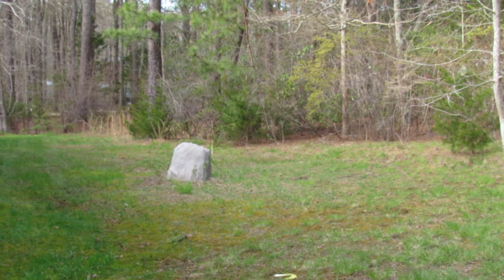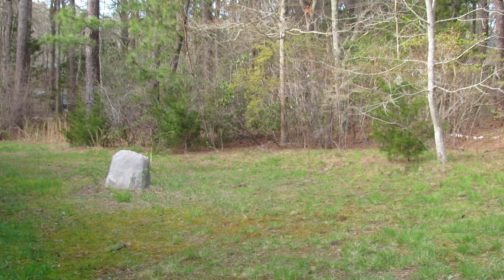Celery Experiment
Plants are interesting and wondrous things and can be a lot of fun to study as well play with. In this video we do both! Learn how plants soak up water and nutrients and deliver them to their leaves with this easy home experiment.